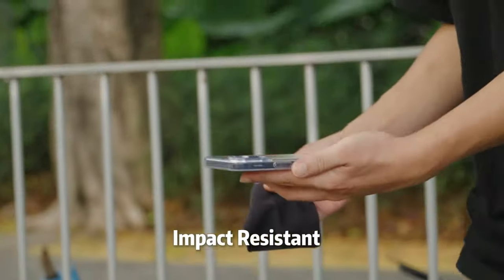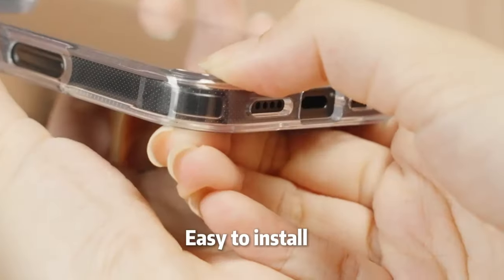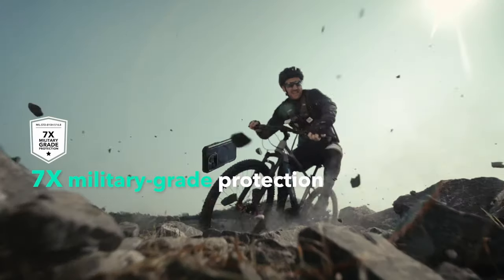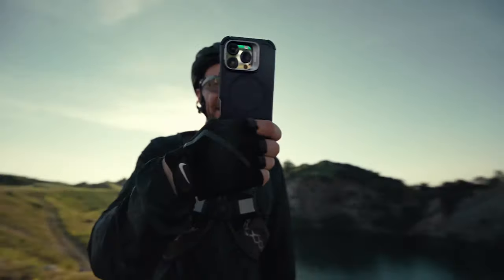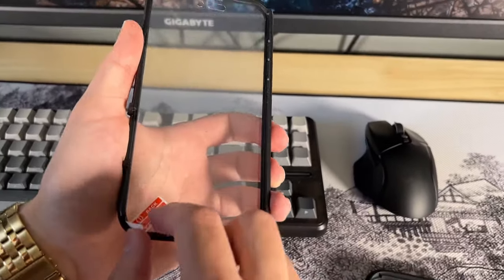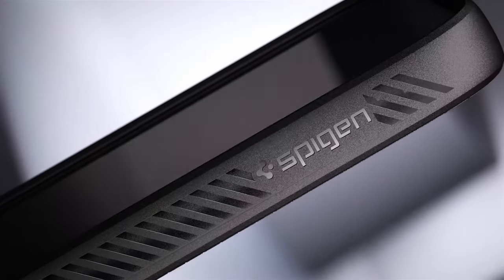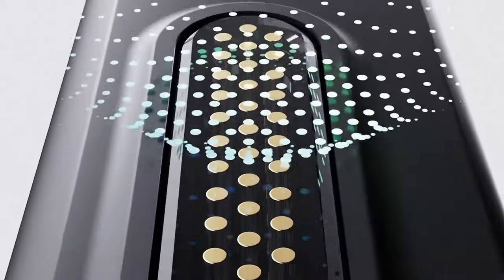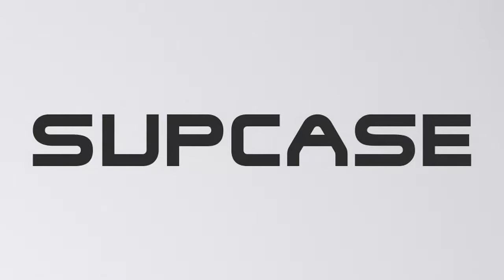Top 5 Best iPhone 16 Protective Cases [2025] ✅ Drop Protection / Shock Proof 🔥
Let's talk about the Best iPhone 16 Protective Cases. I have made a list of Best iPhone 16 Protective Cases which will help you decide which one to choose.

Quick Links: ✅✅✅

5: CASEKOO 0:18
4: ESR 1:42
3: Diaclara 3:00
2: Spigen Liquid Air 4:19
1: SUPCASE 5:25

I have prepared this video guide to Best iPhone 16 Protective Cases to give you the ins and outs to help you make the right choice. So let's get started.